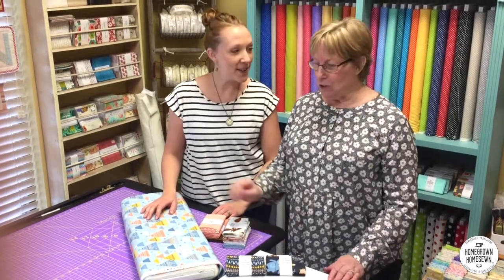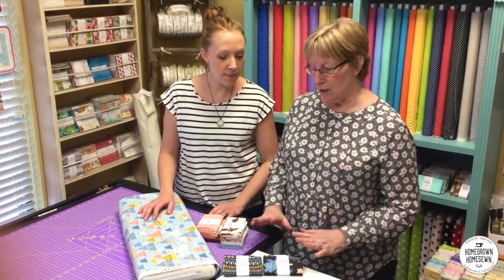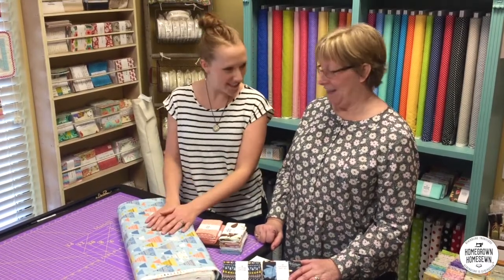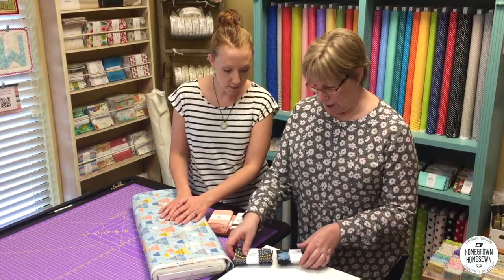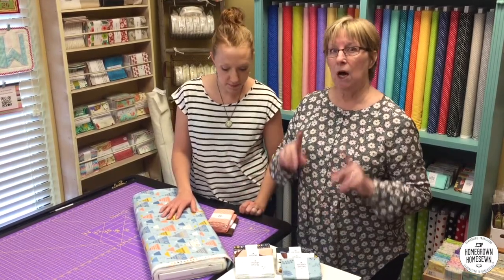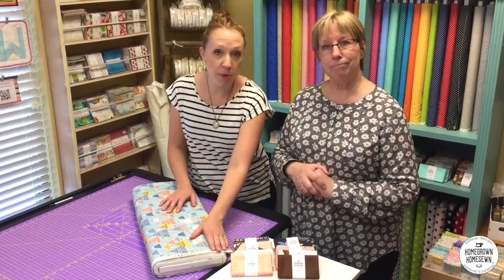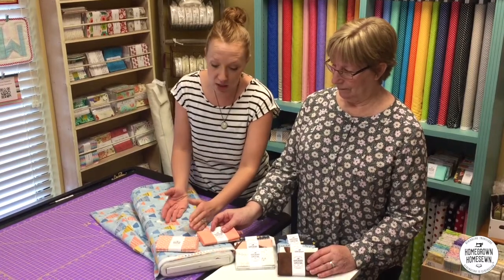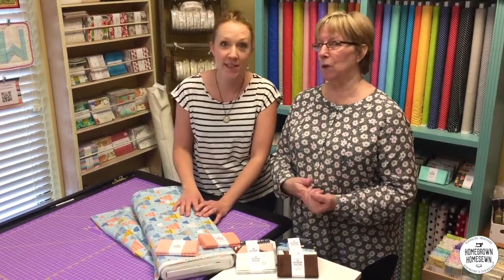Quilt Therapy: Color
Watch as Diane and Abbey talk about color